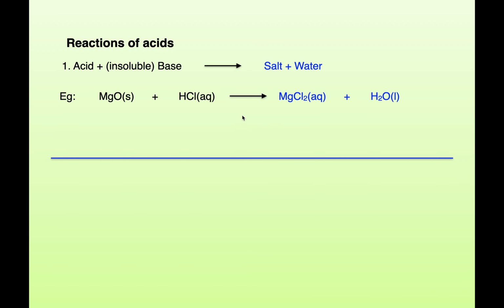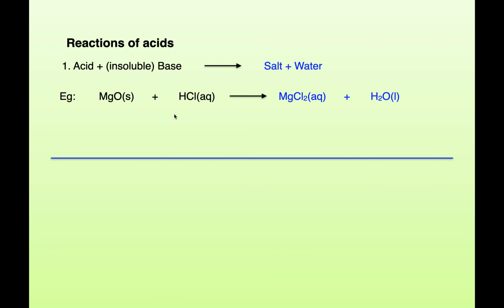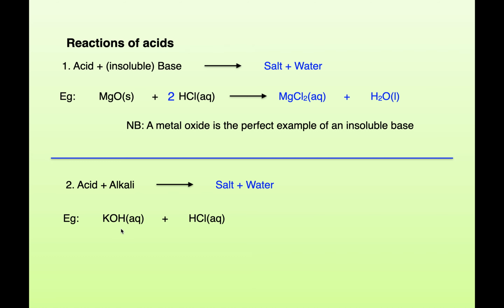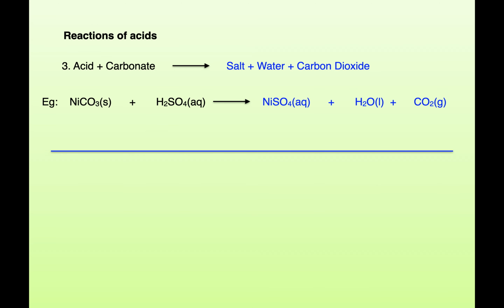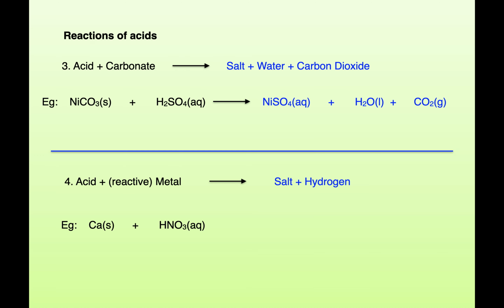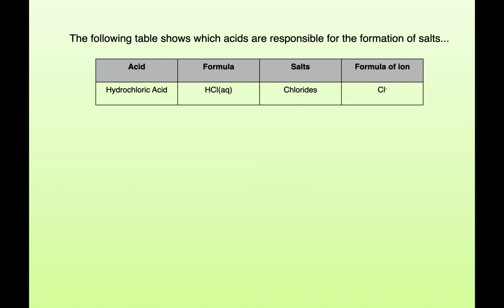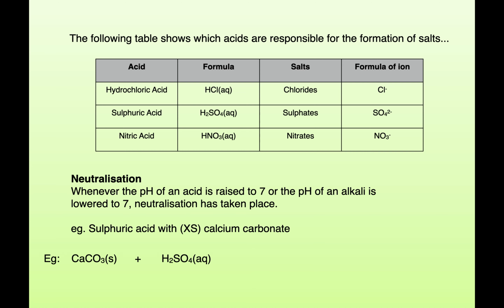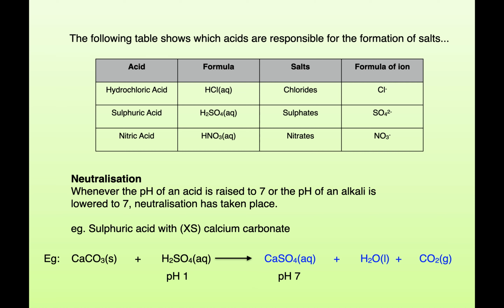10 8 2 Reactions of acids